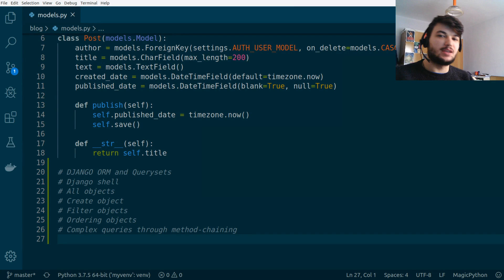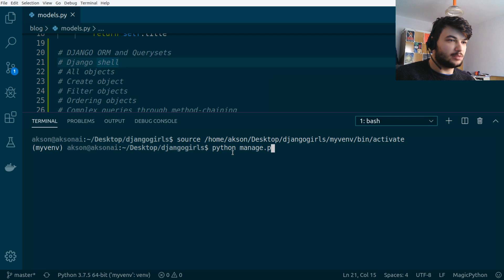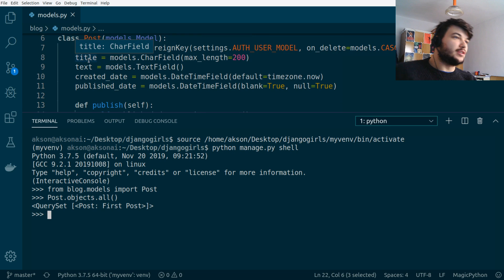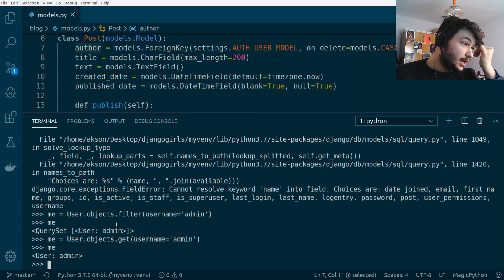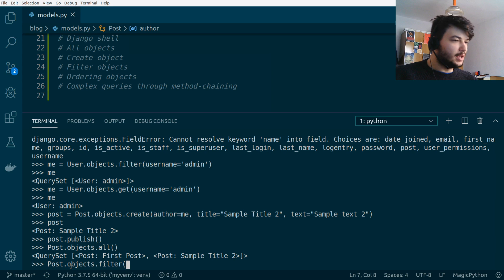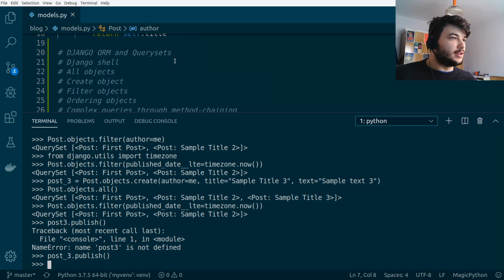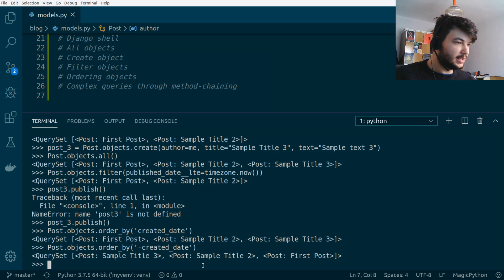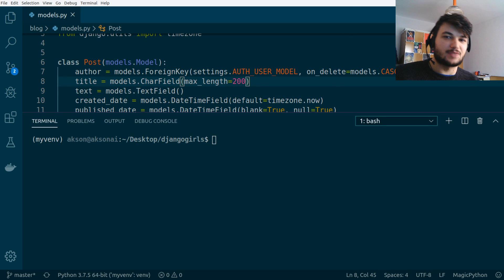Django ORM (Querysets) [Django Beginner Tutorial 9]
This is part 9 of the Django Girls Tutorial:
where we get started with Django ORM and Querysets. Here is my Github repo with all the code so far: